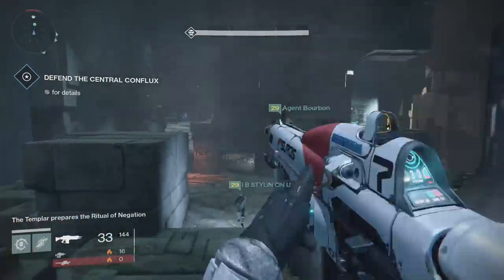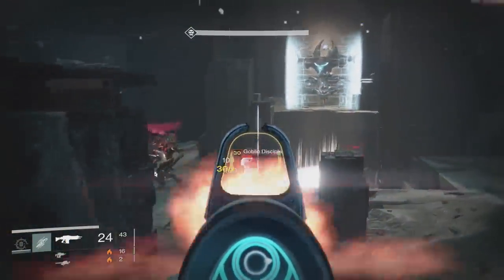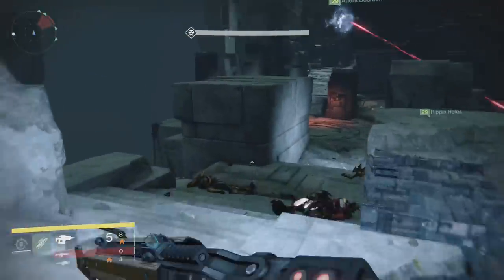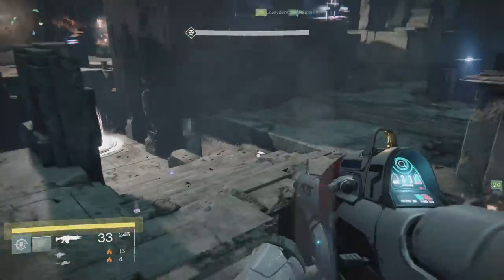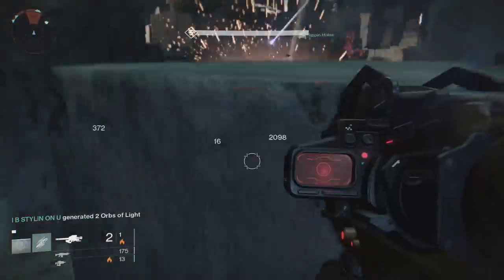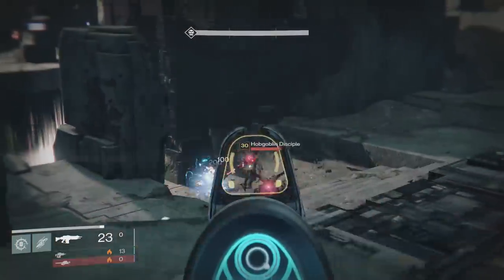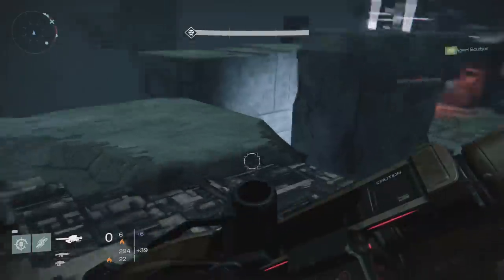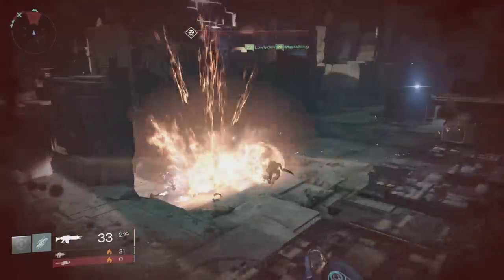Vault Of Glass Hard Mode Defending the Conflux's Guide w/voice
To support Blaze Competitive Click this link if you decide to make a purchase from Noscope

Gamertag: Envy BC , Lowlydermanking